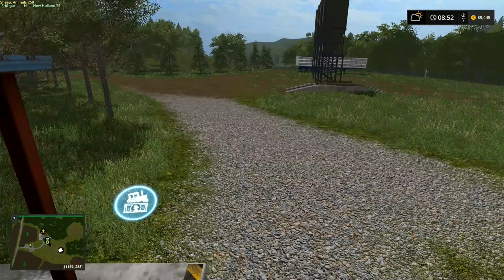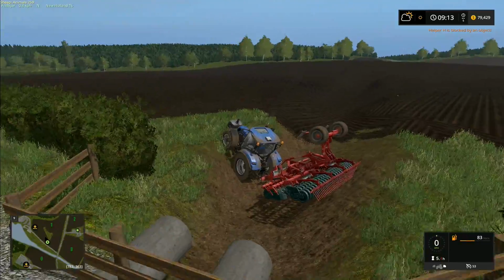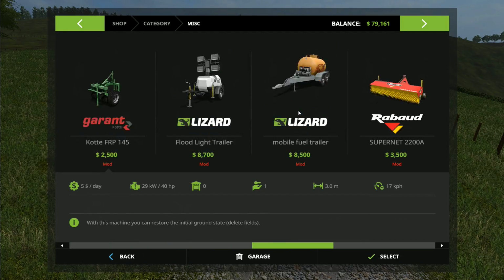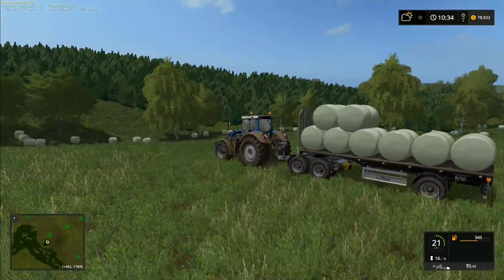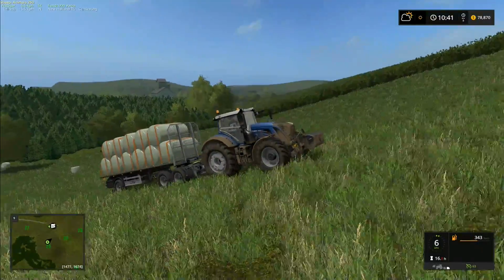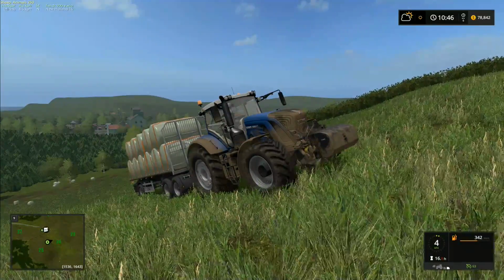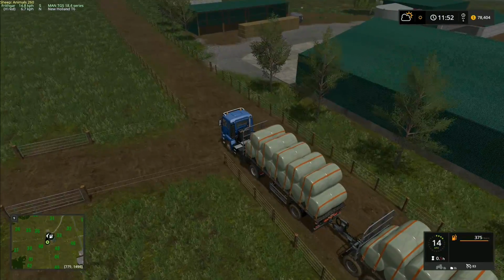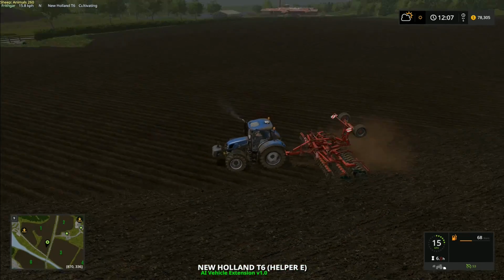Let's Play Farming Simulator 2017, Watea Valley #32: Hauling Up The Hill!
In today's Let's Play FS17, set in Watea Valley in New Zealand -
The bales are all baled and wrapped, so our next task is to get them out of the field.  We're going to need the Fendt for this as it's a very steep field, fortunately we've finished the ploughing so we have the horsepower available.  Now all we've got to do is get them out of the field without tipping the trailer over and get them over to the cattle yards!

Our question for the week - 'Do we use the very small tractors and small grass equipment, or medium tractors and stick with the haymaking gear that we already own?'  Remember folks, it's your vote, it's your game!

Mods
Watea Valley can be found on the modhub and directly downloaded to your PC through the game, or you can navigate to it
Special thanks to Smith97 Gaming for creating this wonderful map,